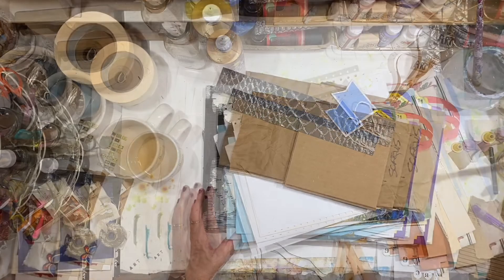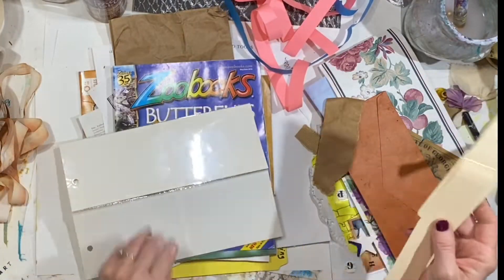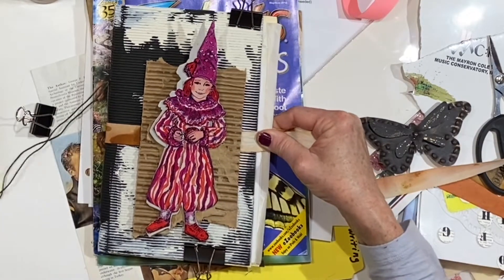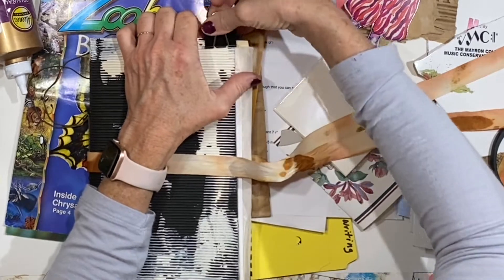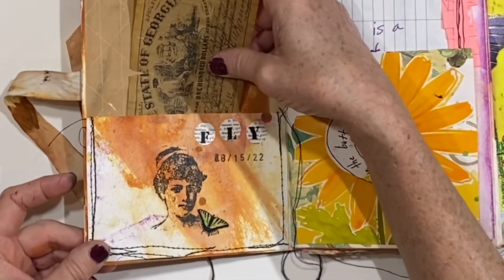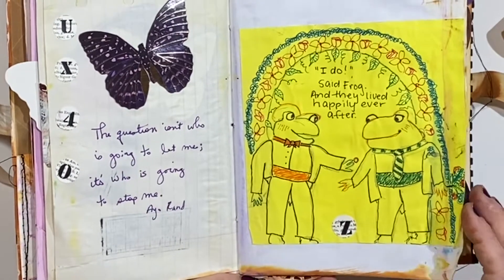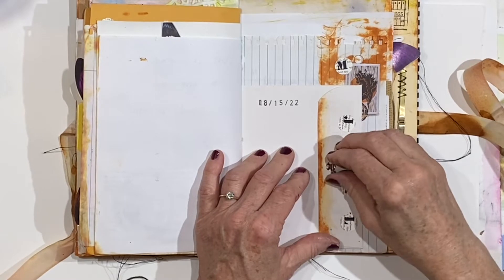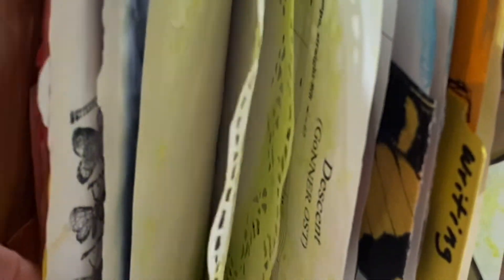HOW TO MAKE A JUNK JOURNAL PART 2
Hey everybody!  This is the second part of this tutorial on how to make a junk journal.  I am using a junk journal pack that is comprised of lots of discarded papers, ragged notebook paper, magazine and brochure words and pictures, etc., to make a junk journal.  This video includes figuring out the cover, talking about how I want to decorate the journal, and a final flip-through.

👉👉👉The beautiful image on the front of the journal came from a Mayron Cole music book that had been taken apart.  I just love her drawings!

xx
Lynn